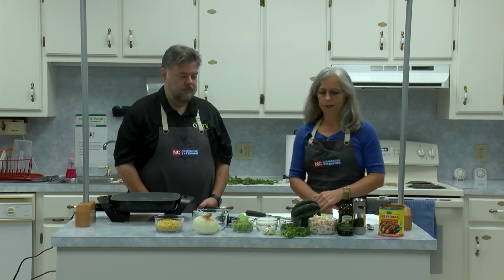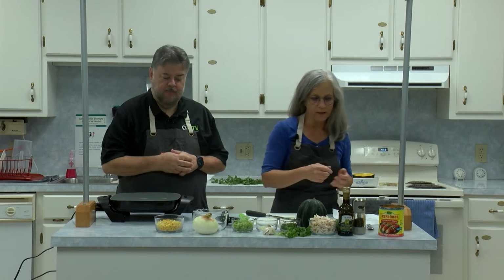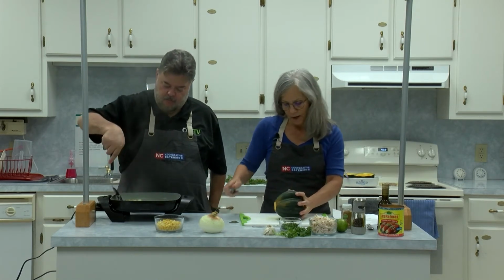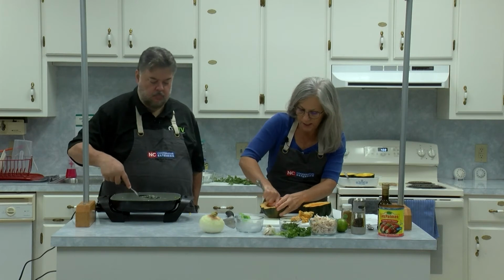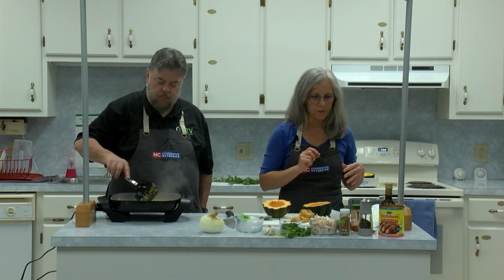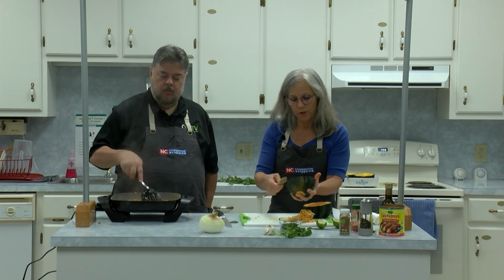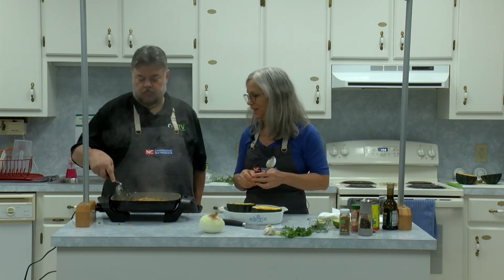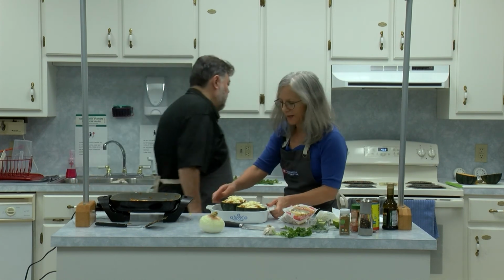Acorn Squash Stuffed with Mexican-Style Chicken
°2 acorn squash, halved and seeded
°1 tablespoon vegetable or olive oil
°½ cup green bell pepper (or other pepper if preferred), chopped
°1 clove garlic, grated
°1/2 teaspoon ground cumin
°2 teaspoons smoked paprika (optional)
°freshly ground pepper
°1 15-ounce can red enchilada sauce
°1 cup frozen corn
°2 teaspoons lime juice
°1 1/2 cups shredded rotisserie chicken (skin removed)
°1/2 cup fresh cilantro, plus more for topping
°2 cups shredded cheddar or Mexican-blend cheese
°Sour cream or Greek yogurt, for topping

Place the squash halves in a ceramic baking dish with a lid, cut side up. Add a little water to the bottom. Microwave until fork-tender, 6 – 7 minutes per acorn squash.

Meanwhile, heat oil in a skillet over medium heat. Add the onion and bell pepper and cook, stirring, until slightly softened, about 2 minutes.

Add the garlic, cumin, smoked paprika, a few grinds of pepper; cook, stirring occasionally, until the vegetables soften, about 3 minutes.

Add the enchilada sauce, corn, lime juice and chicken. Bring to a simmer and cook until the sauce slightly thickens, about 5 minutes.

Stir in the cilantro.

Divide the chicken filling evenly among the squash halves and top with the cheese.

Bake until the cheese is lightly golden and melted, 10 to 12 minutes.

Top with sour cream and more cilantro.